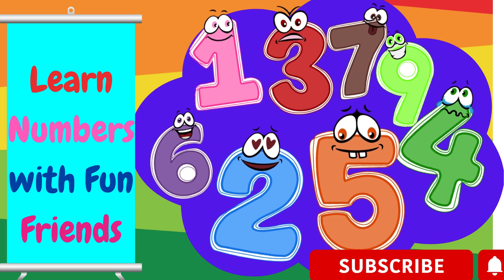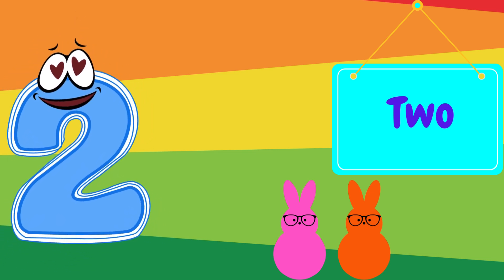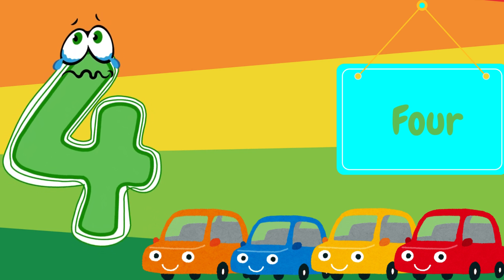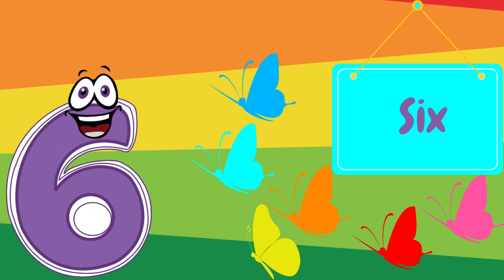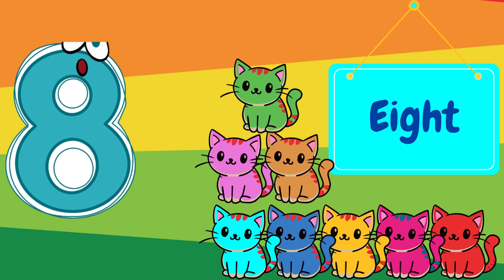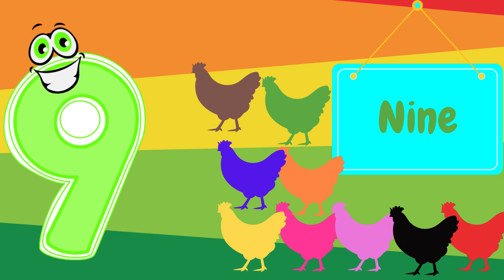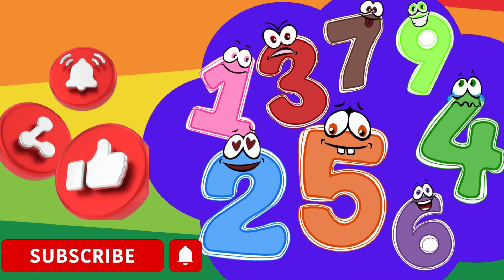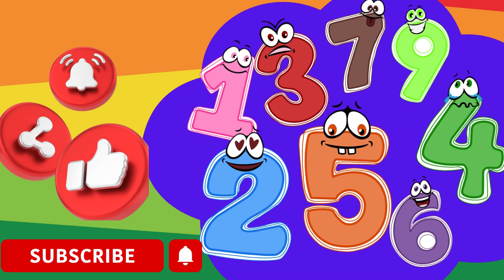Magical Numbers Adventure: Count to 10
"Join Nina the Number Fairy on a magical adventure as she teaches kids how to count from 1 to 10! With colorful animations, fun characters, and interactive counting, little learners will have a blast as they explore the world of numbers. Perfect for preschoolers and toddlers, this educational video is designed to make learning numbers fun and easy. Watch, count, and enjoy the magic of numbers with Nina!"